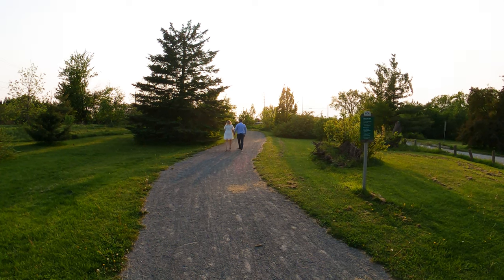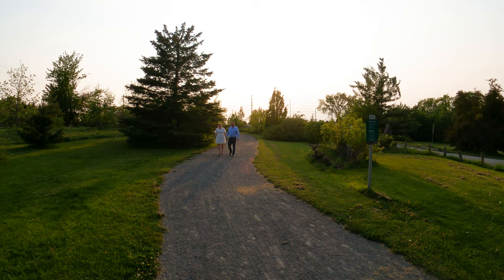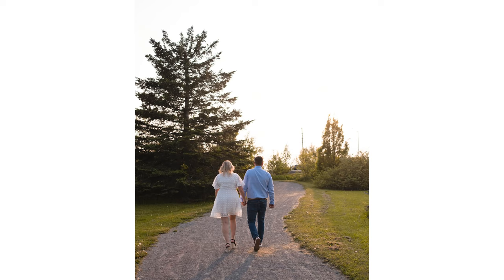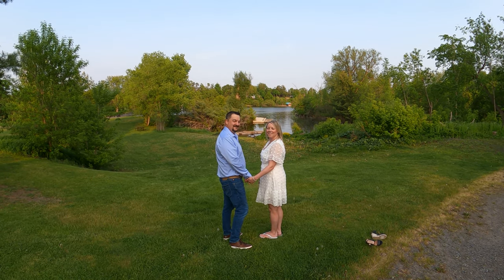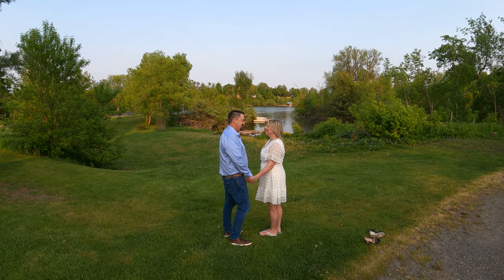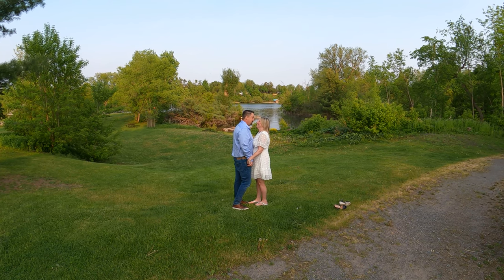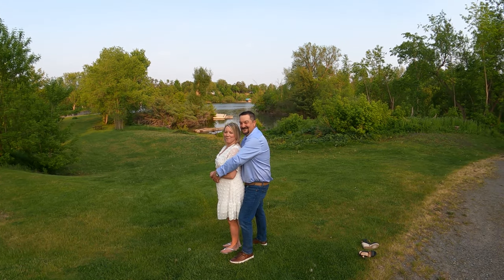Engagement Photoshoot Behind The Scenes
As the sun began its descent, casting a warm golden hue across the landscape, the photographer meticulously set up his gear for this engagement photoshoot. Armed with a Fujifilm XT4 and XT3, accompanied by the versatile 56mm f1.2 and 23mm f1.4 lenses, the photographer was ready to capture the essence of love in the enchanting south end of Ottawa, Ontario. The couple, adorned in elegantly coordinated outfits, eagerly awaited their turn in the spotlight as the magic of golden hour unfolded before them.

The engagement session commenced as the shutter clicked, freezing each fleeting moment of laughter, stolen glances, and tender embraces. With the Fujifilm XT4 and XT3, the photographer effortlessly harnessed the beauty of natural light, allowing the couple to bask in the ethereal glow that illuminated their love. The 56mm f1.2 lens delivered exquisite depth of field, softly blurring the surroundings and drawing the focus solely on the couple's intimate connection. Meanwhile, the 23mm f1.4 lens captured wide-angle shots, capturing the picturesque backdrop of the south end, with its charming streets and vibrant foliage, creating a visual narrative of their love story against the Ottawa river. Each frame was a testament to the skillful combination of the photographer's artistic vision and the powerful capabilities of the Fujifilm gear, immortalizing the essence of the couple's love and the enchanting golden hour ambiance.